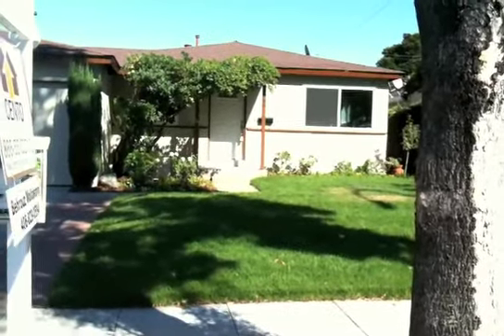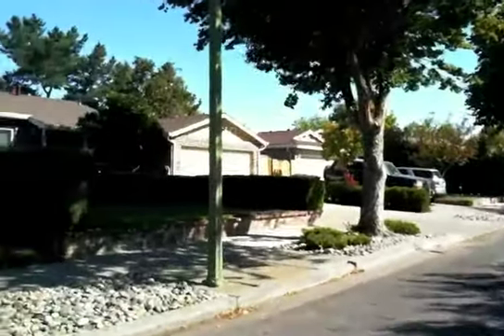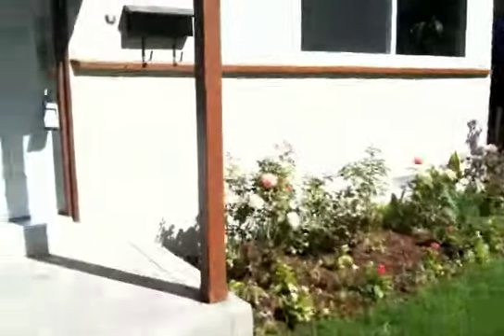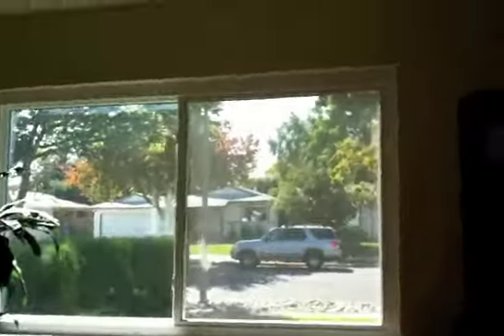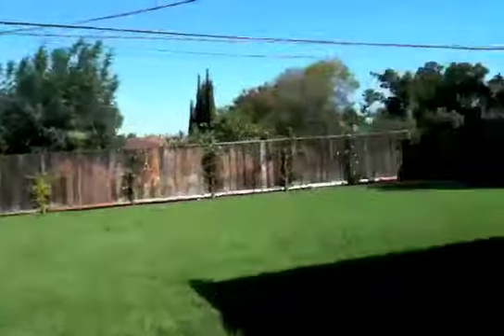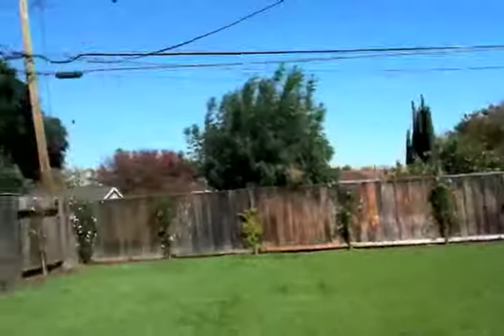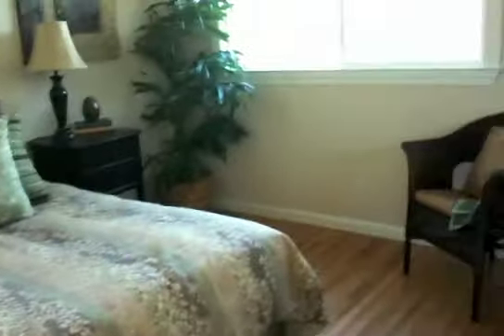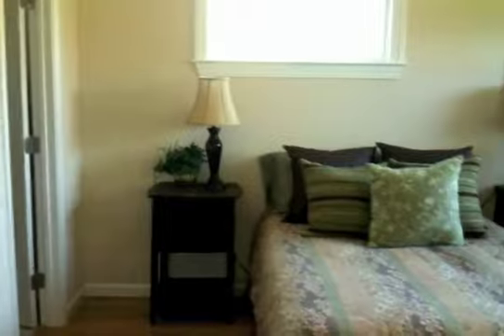5280 Amelia Drive, San Jose CA 95118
nicely staged regular sale, offers due 10/15 5pm,
4/2 1095 SF, 7125SF lot, hardwood floors throughout in great shape, newly painted with upgraded kitchen including granite slab.

---///B U Y E R   R E S O U R C E S///---

---///S E L L E R   R E S O U R C E S///---

---///M A R K E T   R E S O U R C E S///---

I’ve been a full time Realtor® in San Jose, CA since 2005. I'm a proud Apple-wife, self-professed data nerd, gardener + foodie. I love wine and craft cocktails and frequently cook gourmet meals for family and guests with veggies from my home garden.  I also love to be active outdoors whenever I can. My husband and I have two great school-age kids and an RV we escape in for camping and weekends at the racetrack.

I serve San Jose CA including Almaden Valley, Cambrian, Willow Glen, Blossom Valley and Campbell CA

Theresa Wellman
Realtor, Coldwell Banker Residential Brokerage
Lic # 01478084
San Jose, CA